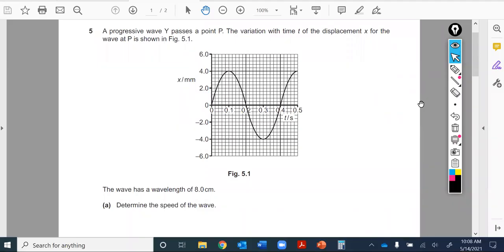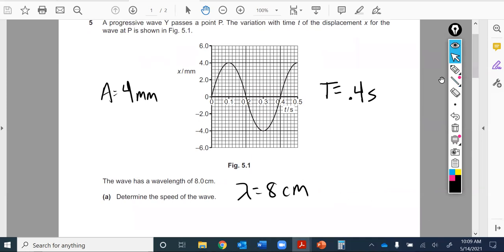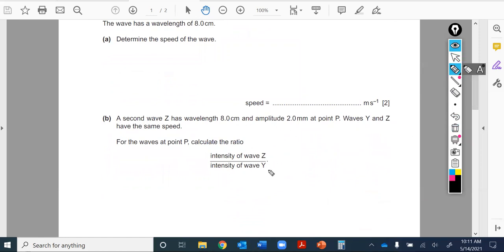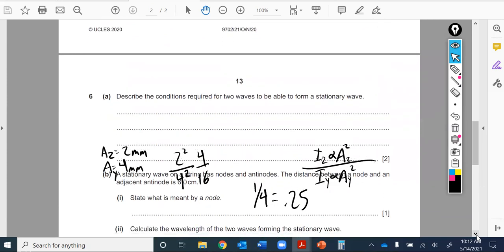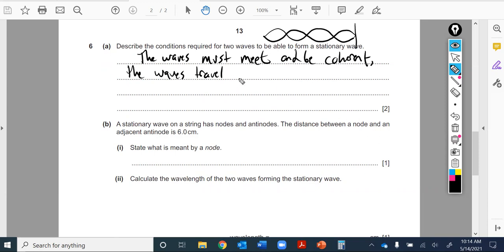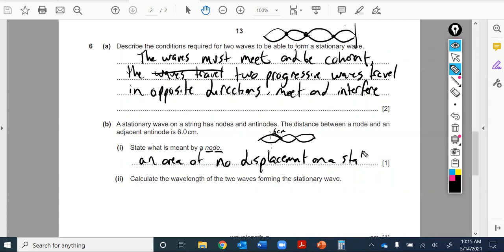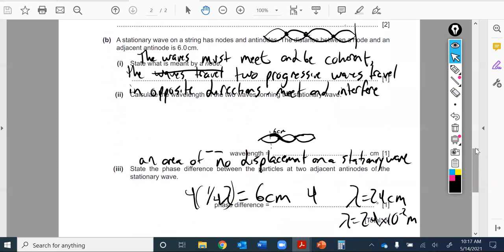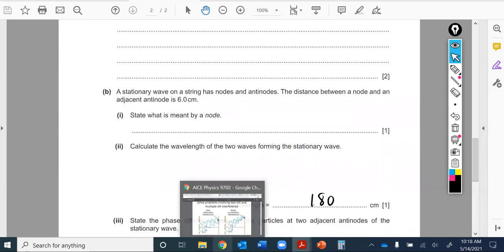Wave Quiz PreAICE Physics May 14, 2021